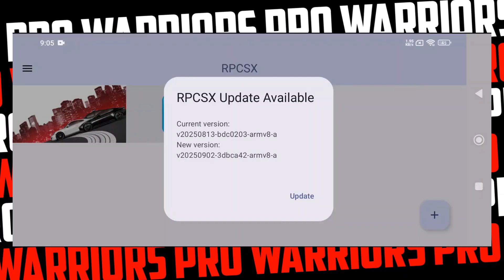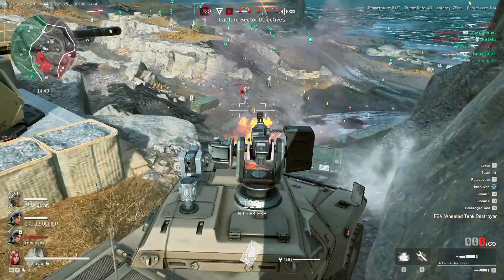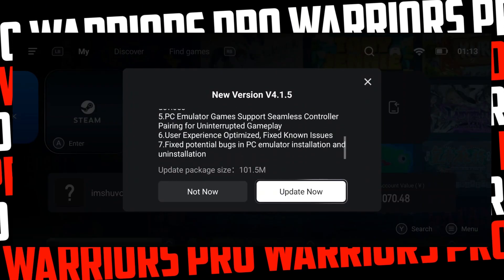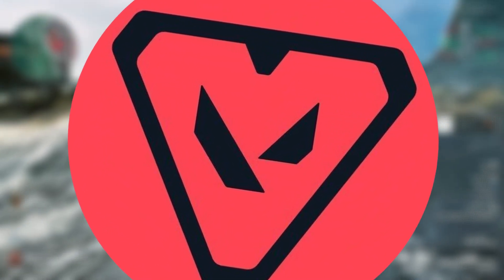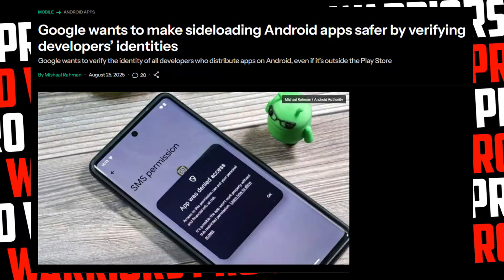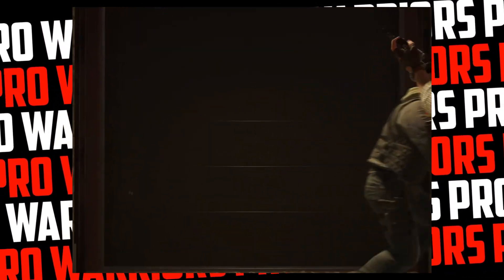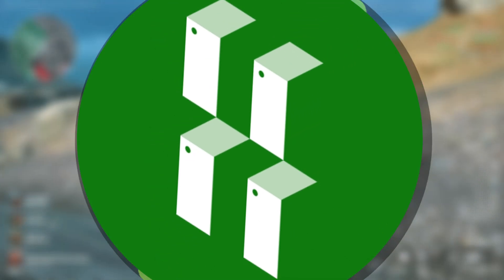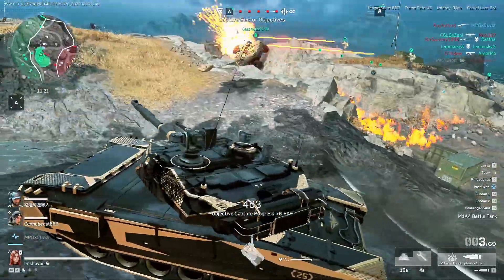Android Emulator Updates 2025: PS3, PS2, Xbox & Next-Gen Mobile Gaming!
🔍 Topics Covered:
🎮 PS3 Emulation on Android (RPCSX Update)
🕹️ PS2 Emulation (ArmSX2)
🔫 Valorant Mobile Beta
🆕 GameHub V4.1.5 Update
🛡️ Google’s 2026 Security Rules
🎯 Rainbow Six Mobile
🎮 Xbox Emulation on Android